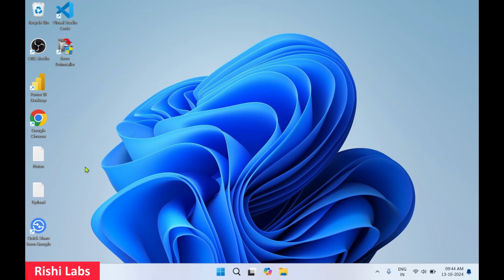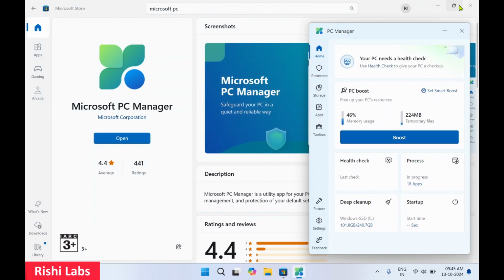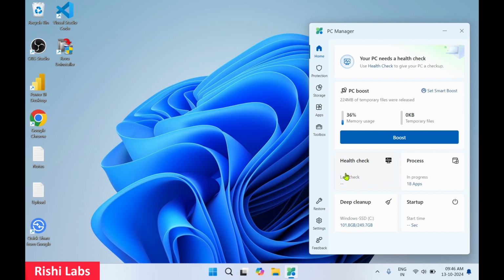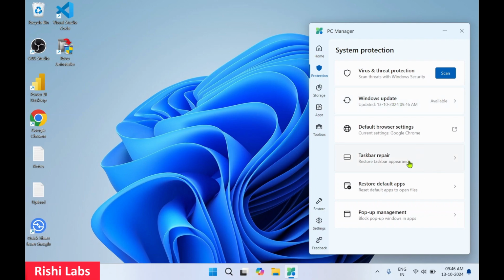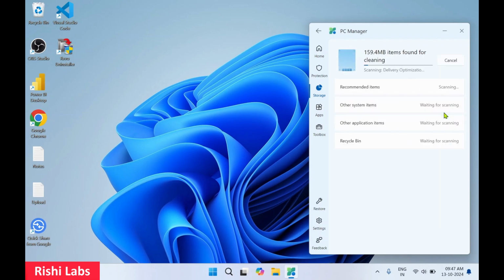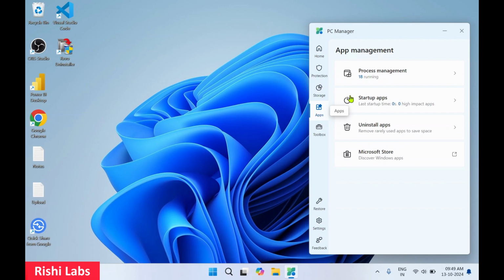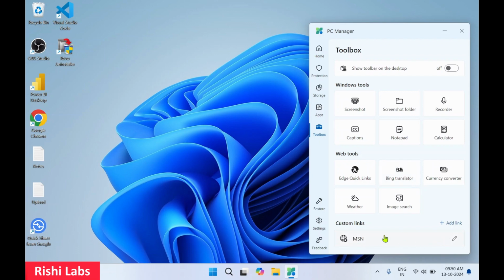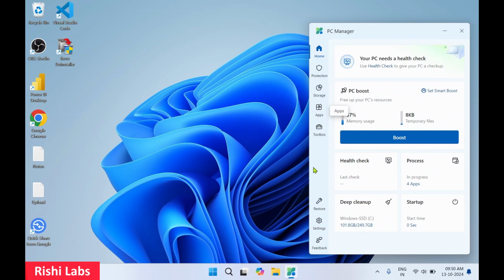How to install Microsoft PC Manager on Windows 11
In this video I will guide you step by step on how to download and install Microsoft PC Manager on Windows 11.